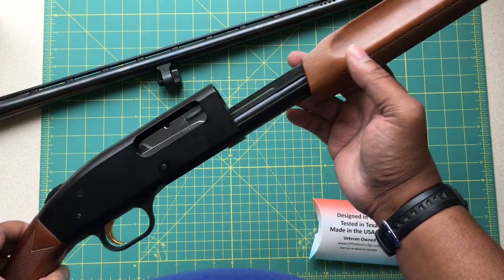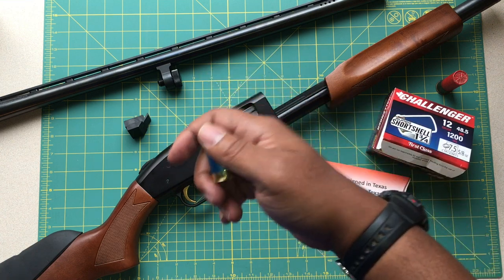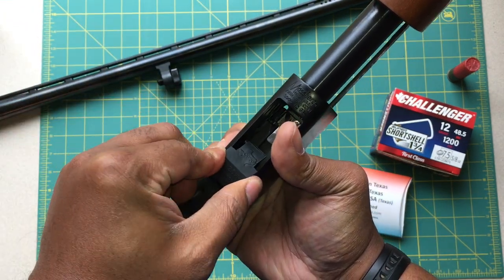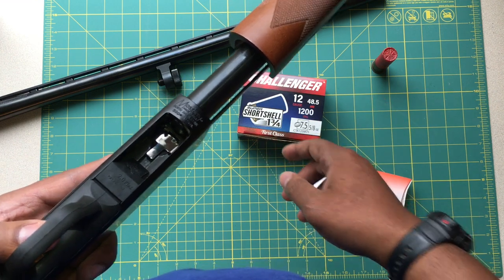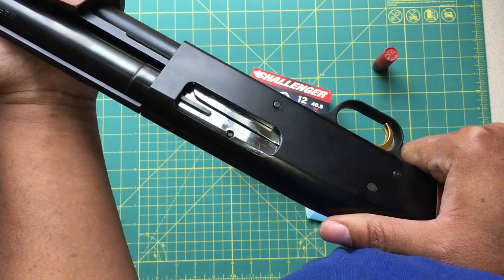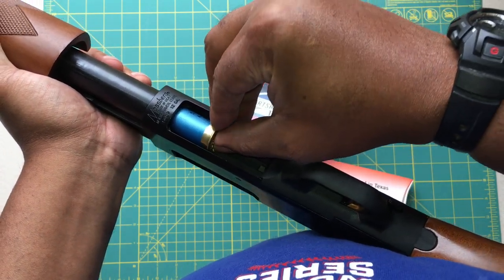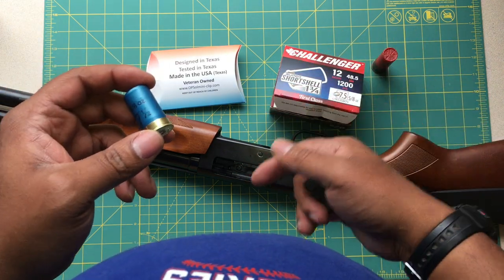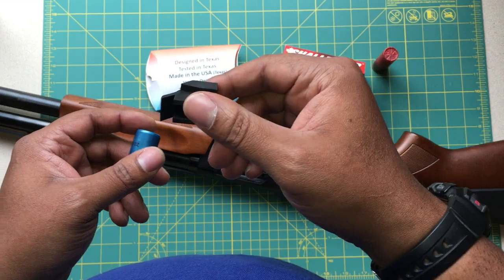Best Upgrade for Your Shotgun? OPSol Mini Clip 2.0 - Double Your Firepower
OPSol Mini Clip 2.0 - Mossberg Family of Shotguns Best Friend + Double Your Firepower

Increase your Mossberg round capacity with the OPSol Mini-Clip. This OPSol Mini-Clip easily installs in the Mossberg 500, 590 590A1, Shockwave or Maverick 88 12-gauge shotguns.

Youtube has cut all funding to my channel as well as a lot of other smaller channels. Thanks Mr. Vetter.

Find my channel on YouTube via the following keywords @VetterLand